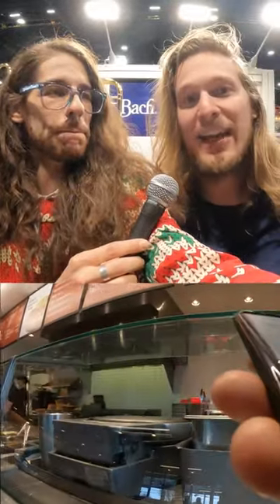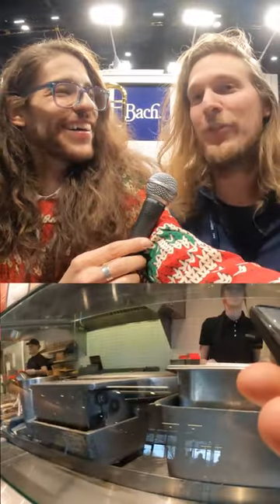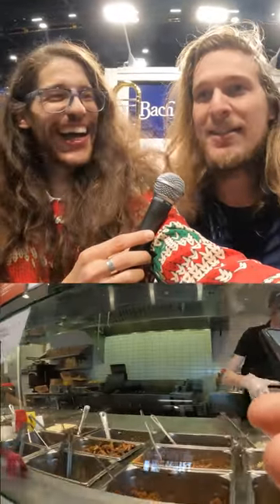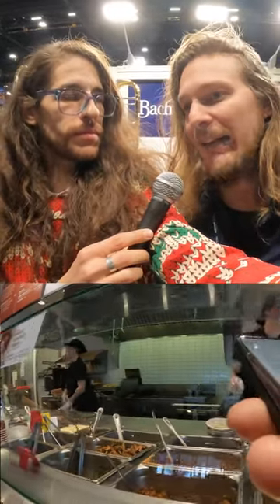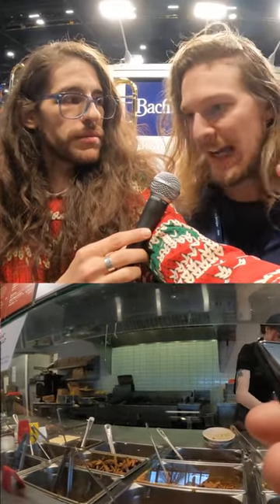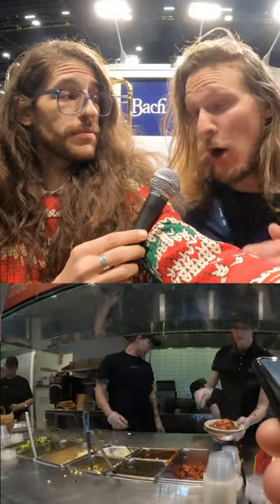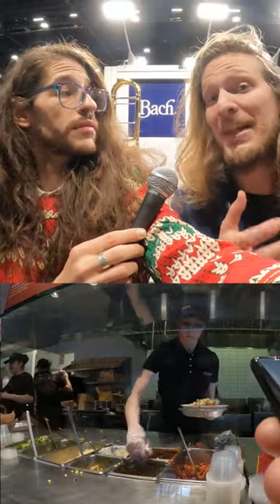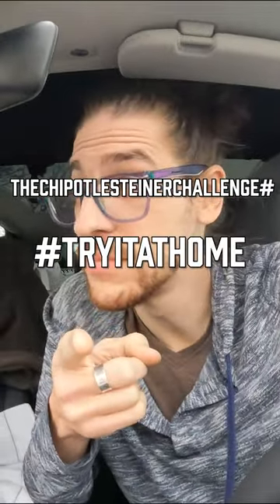Peter Steiner teaches you how to order Chipotle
Mailing Address:
Classical Trombone LLC
99 Wall Street, Suite 2069